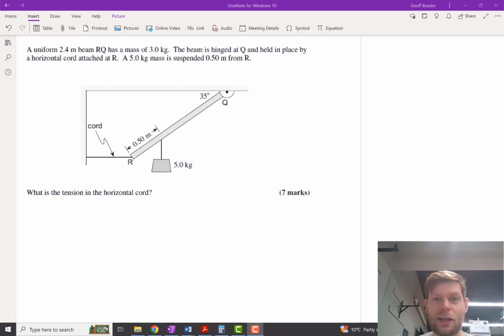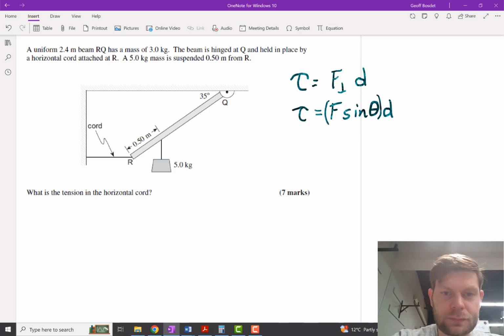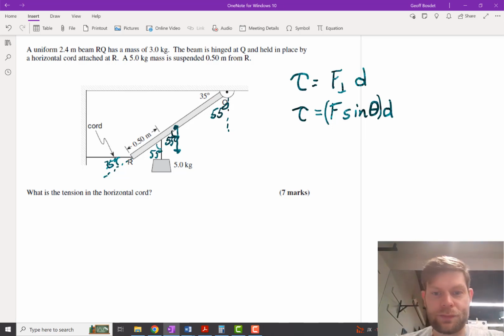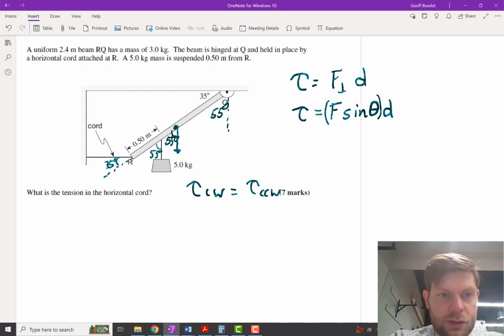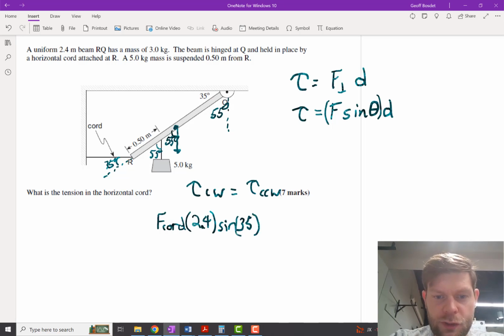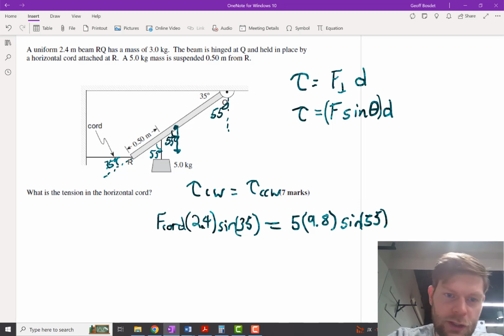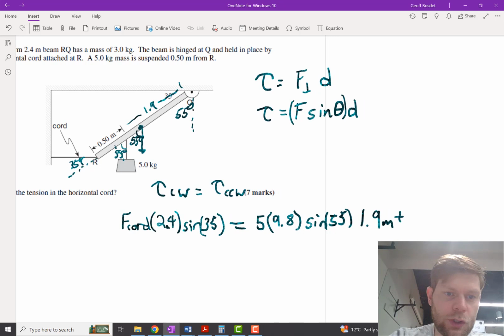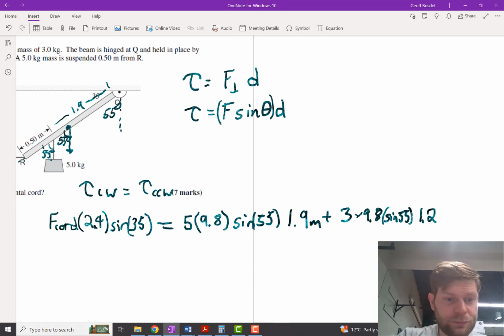Equilibrium Standard Torque Balance Example